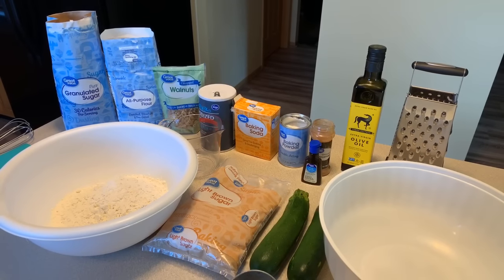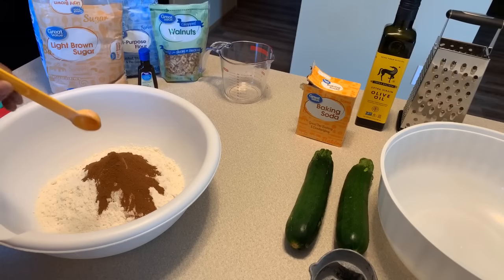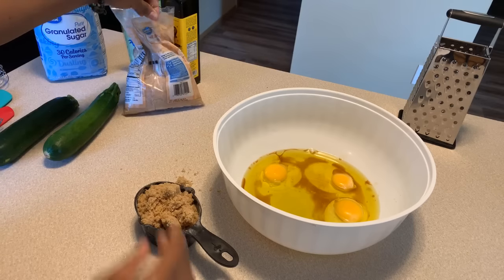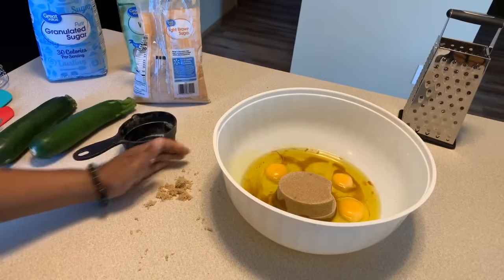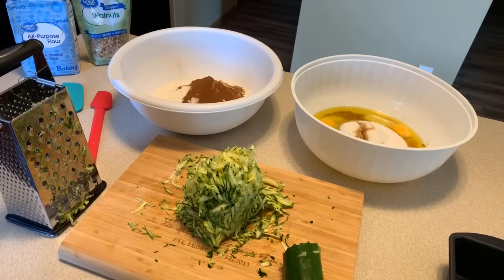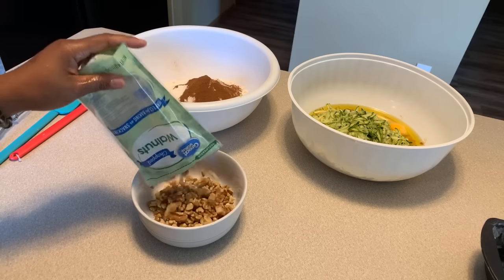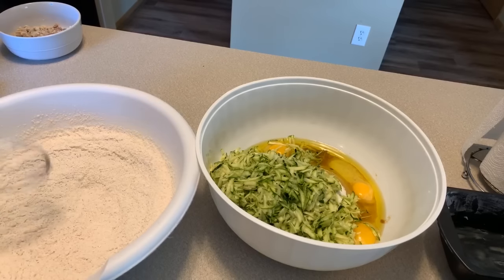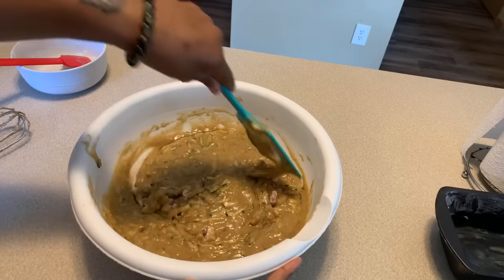How to make Easy moist Delicious Zucchini Bread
zucchini bread so easy to male gina young style I am very detailed when I make my videos and I upload videos often make sure you comment like share and subscribe to my channel enjoy the channel for more great recipes click on the notification bell so you can be notified every time I upload a new video you can be notified Zucchini ZucchiniBread ZucchiniBreadRecipes GinaYoung GinaYoungRecipes